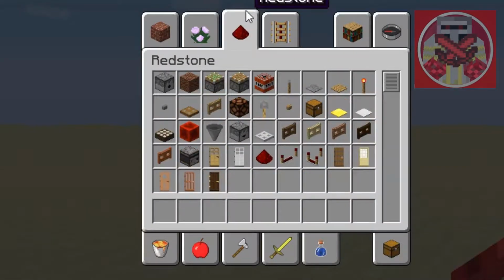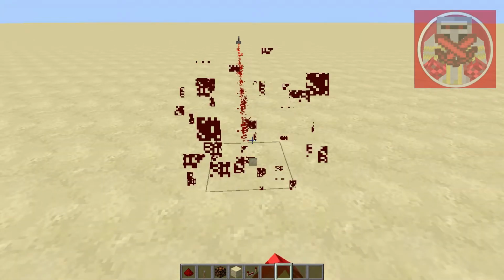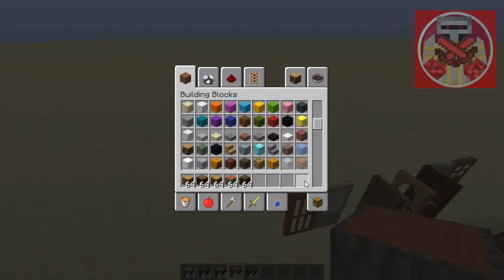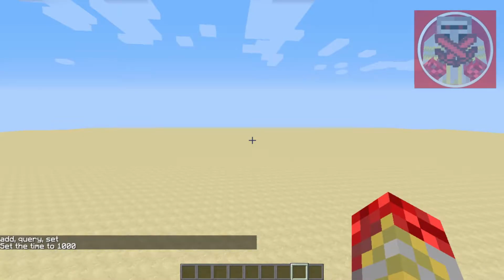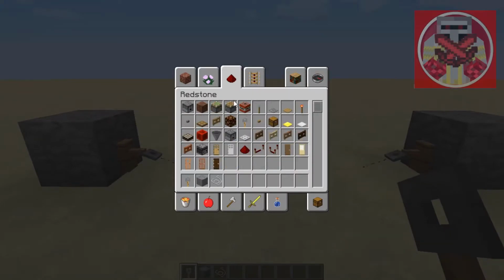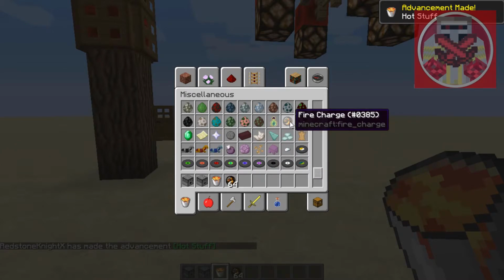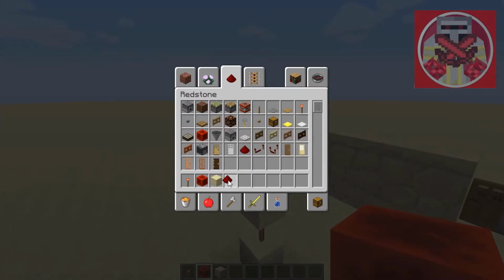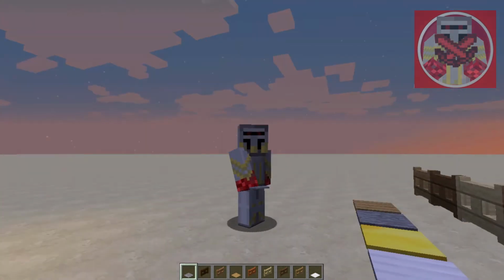Redstone Tutorials: Intro (What is Redstone) in Minecraft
This video I start a new series where i make redstone tutorials and show how to become a redstone master from basic redstone to complex redstone